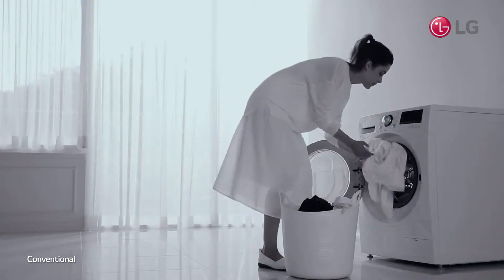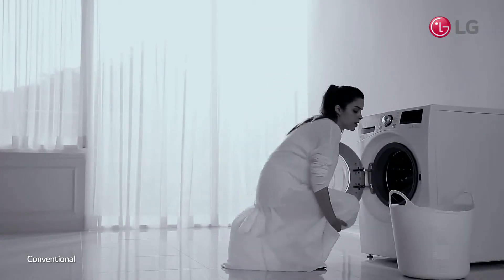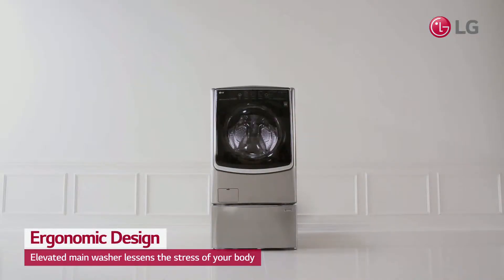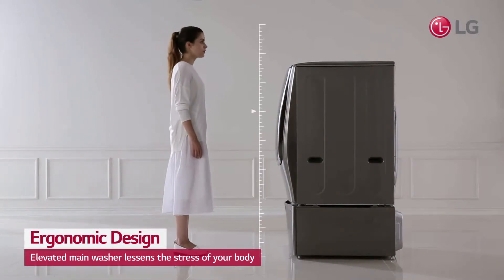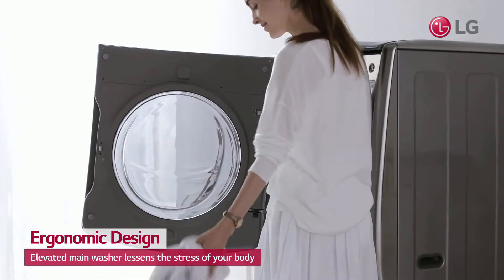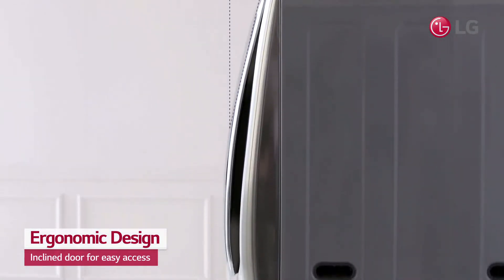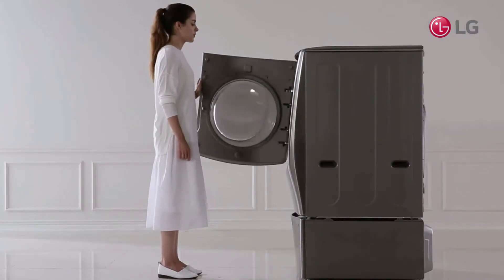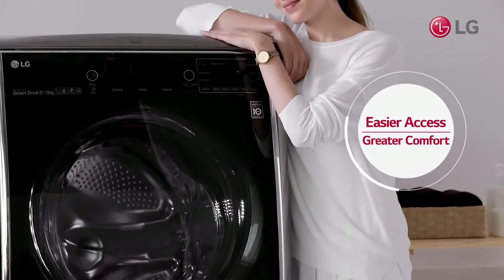TWINWash 27inch - Ergonomic Design